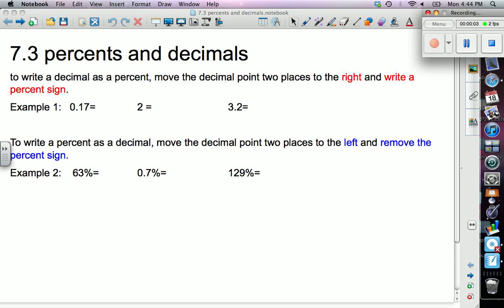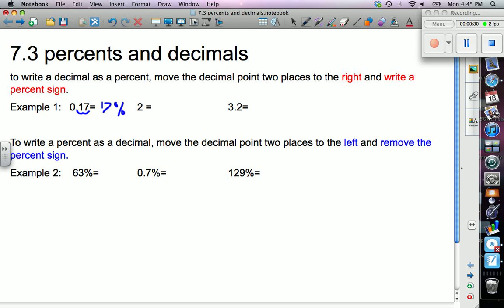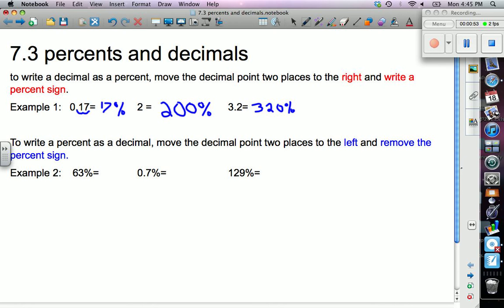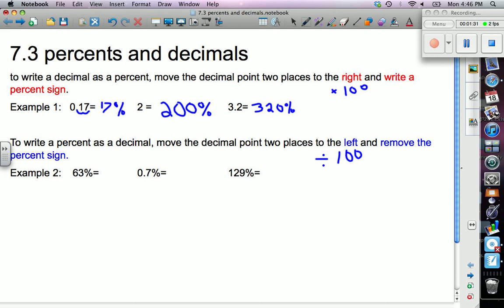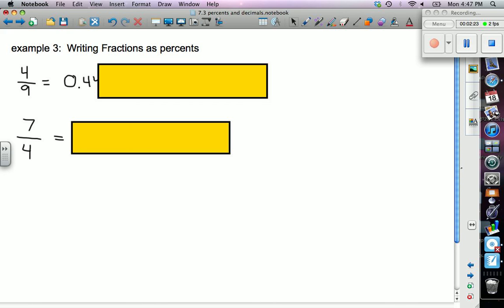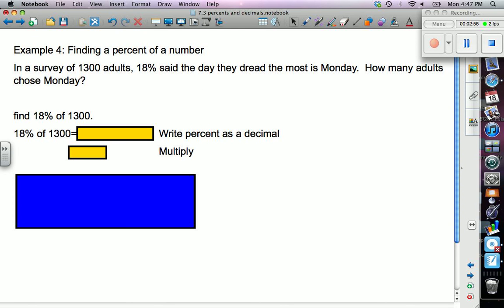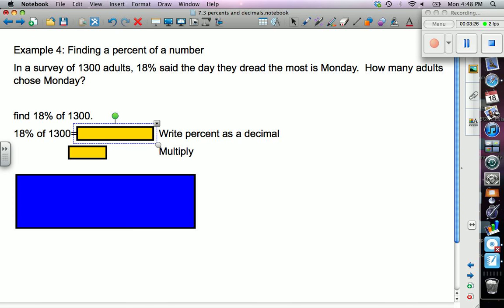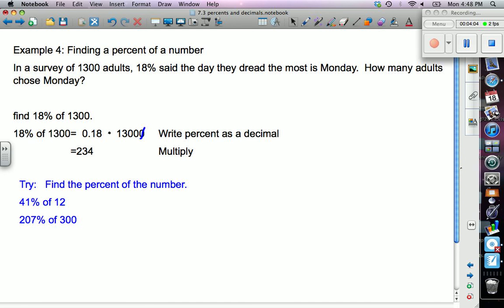7 3 decimals and percents video lesson